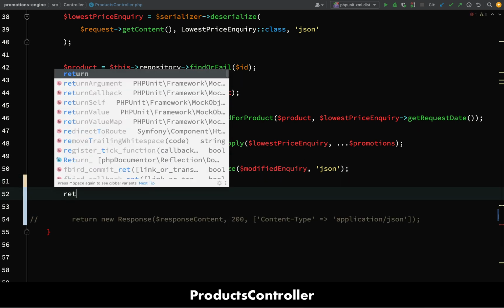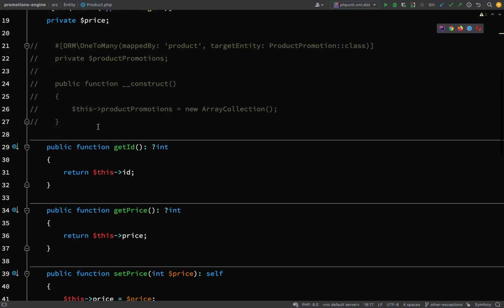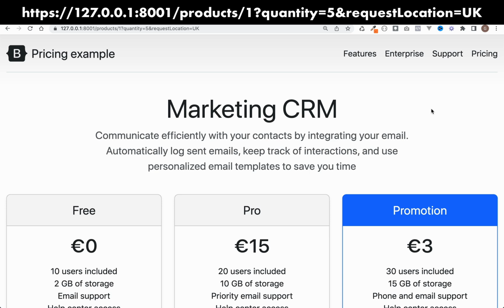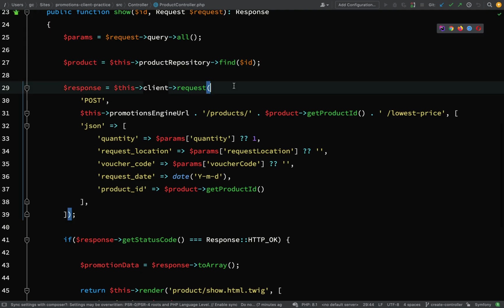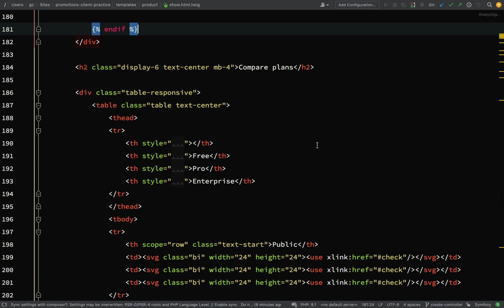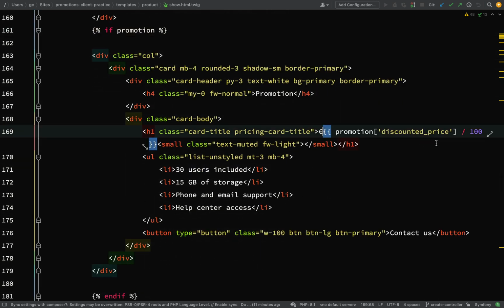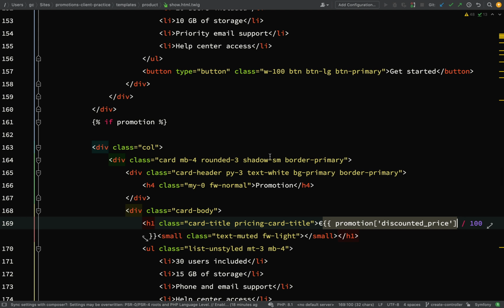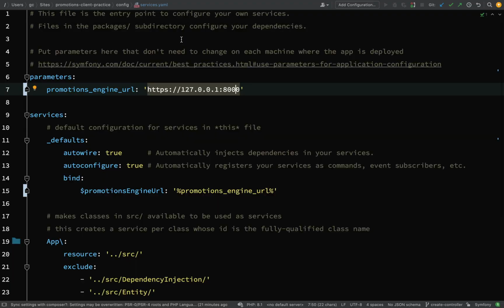Create a Microservice with Symfony Part 24: Integrating the Service (Symfony 6 Tutorial)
ℹ This is a series on building a Microservice with with Symfony Framework (version 6). In part 24 we'll finish off by integrating the service with another.